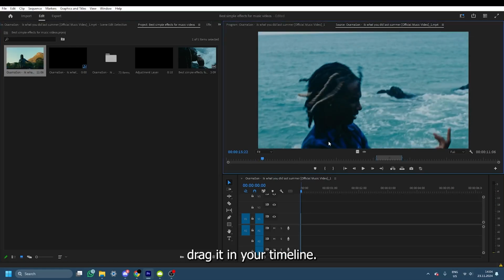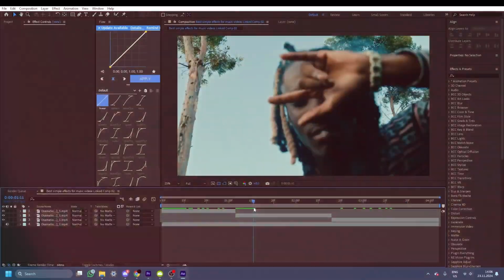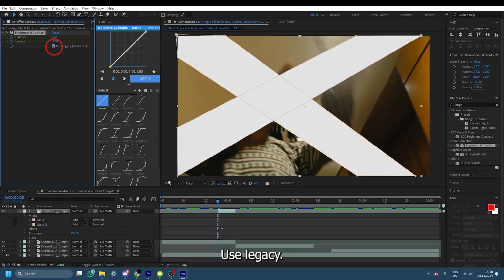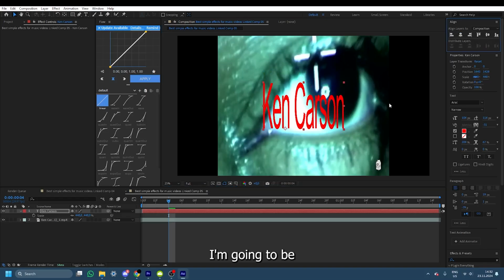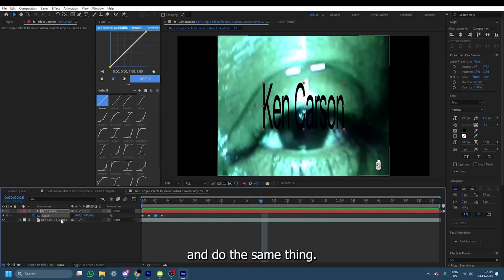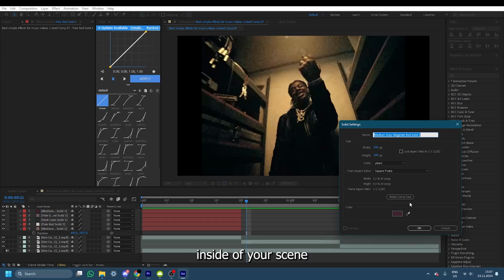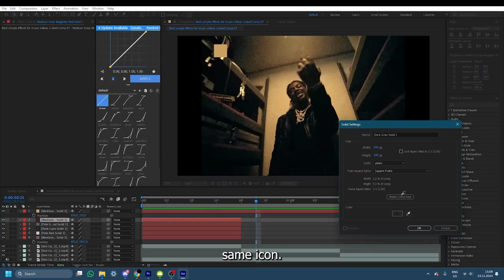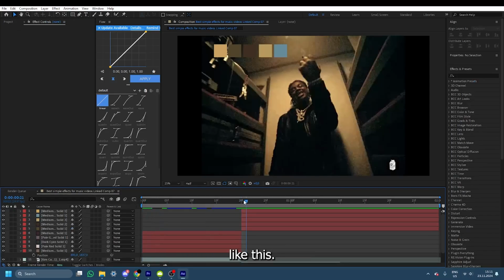3 EASY effects for YOUR next music video! | Tutorial AE 2024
3 Super Cool & Easy Clean Effects for Music Videos

Want to make your music videos look sharp and professional without spending hours on complex edits? This video breaks down 3 clean, creative effects you can easily create in Adobe After Effects. Perfect for giving your projects that polished edge, these techniques are simple to follow and don’t require any plugins.

From smooth transitions to eye-catching text animations and cinematic glow effects, these ideas are designed to enhance the style of your videos while keeping the process straightforward. Whether you’re just starting out or already experienced, these effects will help you create visually stunning music videos with ease.